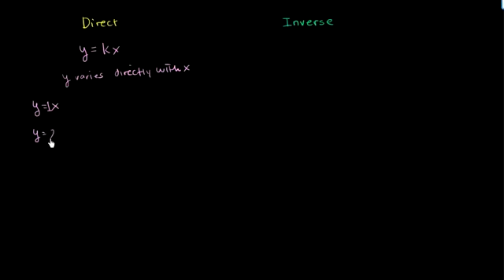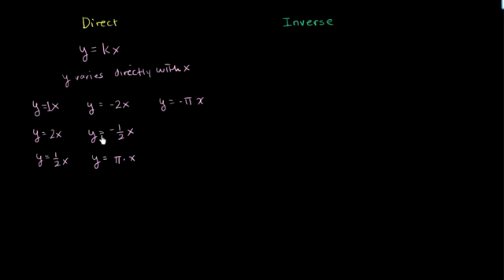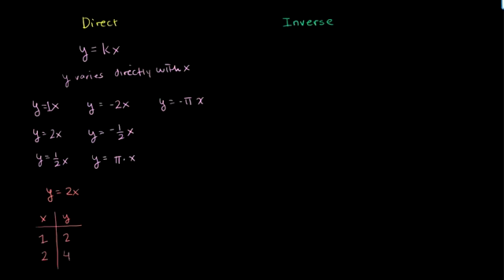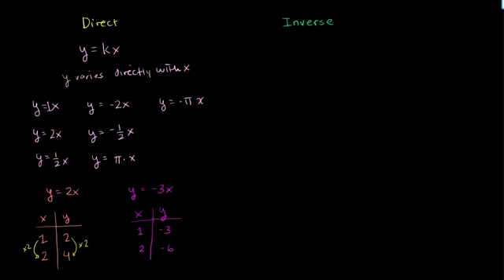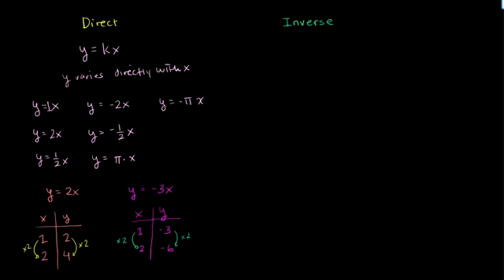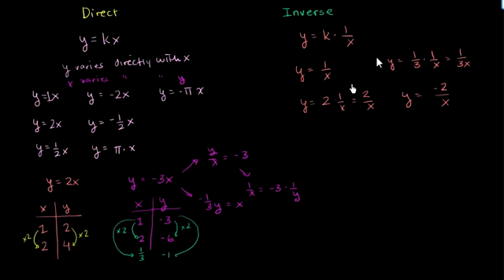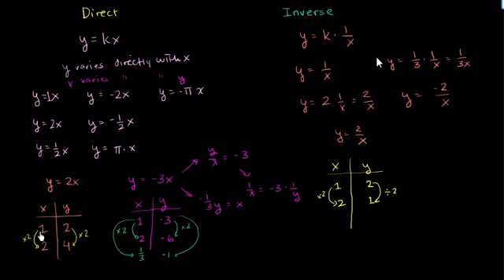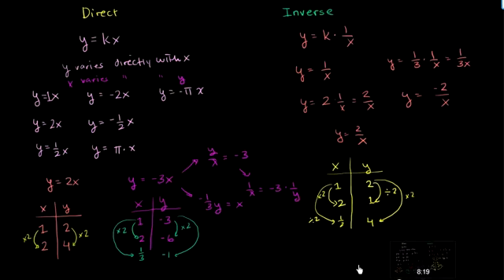Video 2 - Direct and Inverse Variation